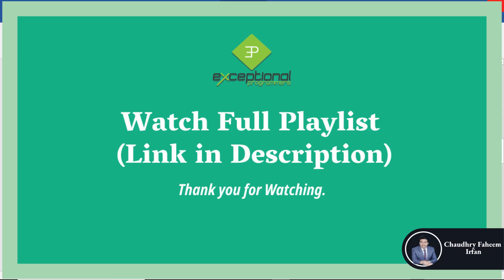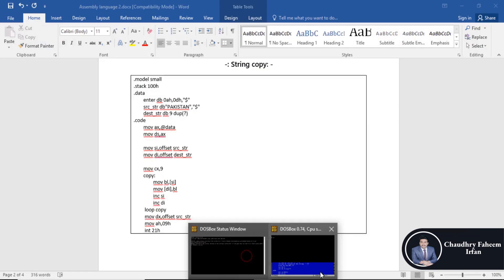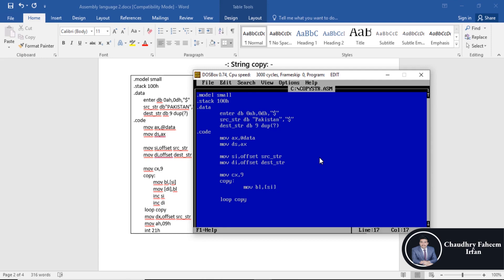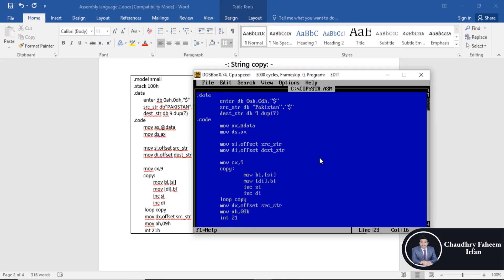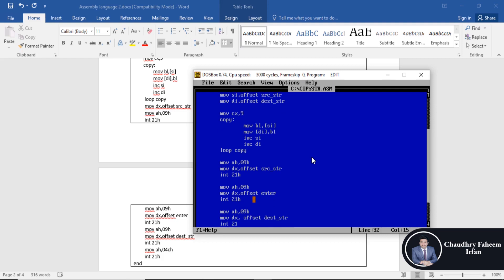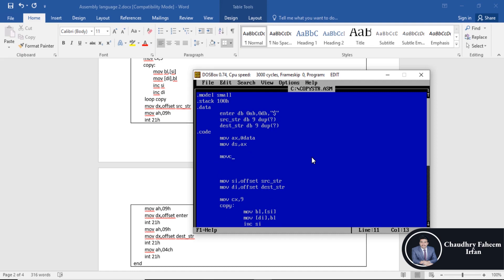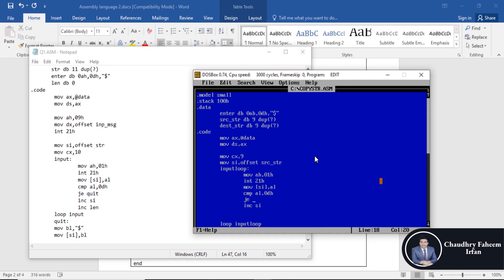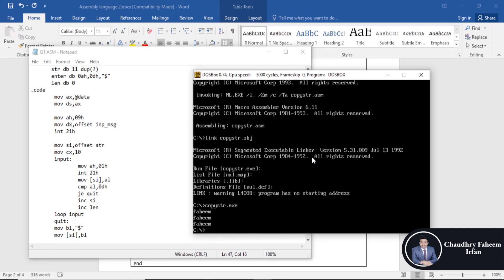How to copy one array to another in Assembly Language | Strings in assembly language Part 14/16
This video is about, How to copy one array to another in Assembly Language | Strings in assembly language .
Welcome to this Assembly Language Programming Tutorial in MASM. This course will enhance your skills. This is a complete intermediate course for beginners. After watching this course you will be able to understand the Assembly language.  This go course will increase your experience.